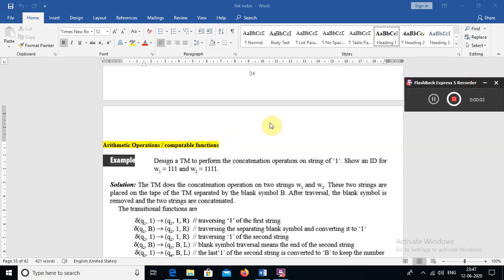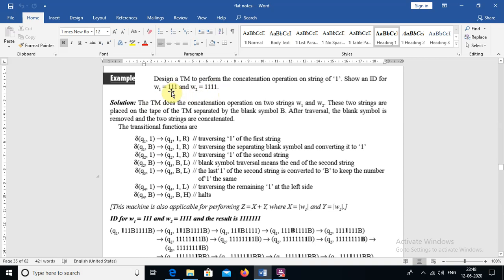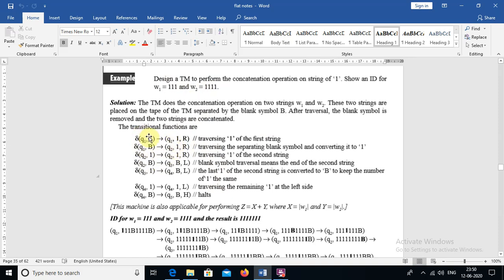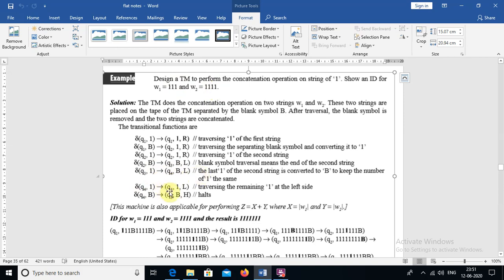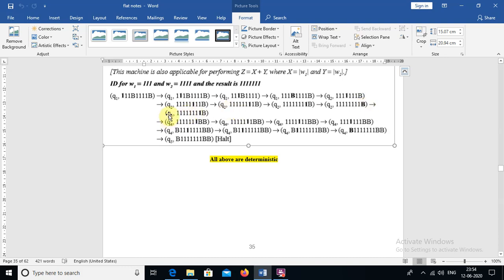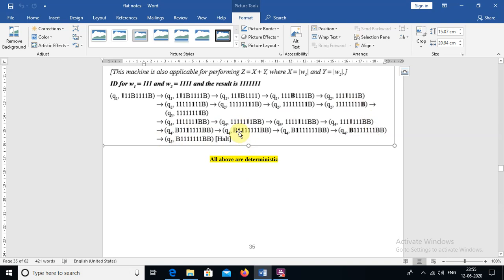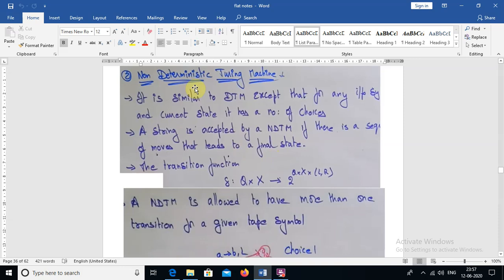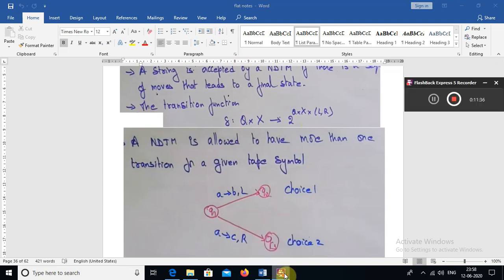5 TURING MACHINE - NON DETERMINISTIC TM